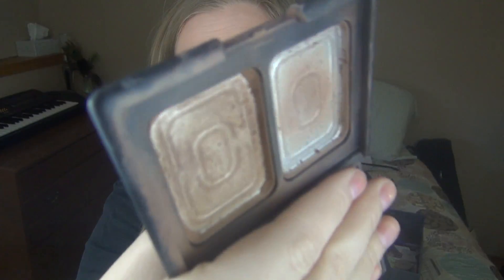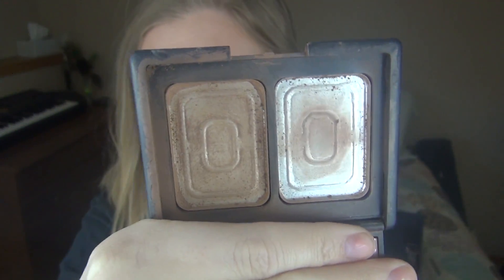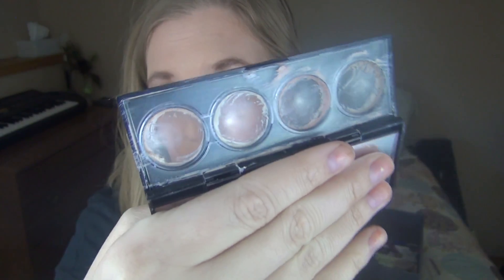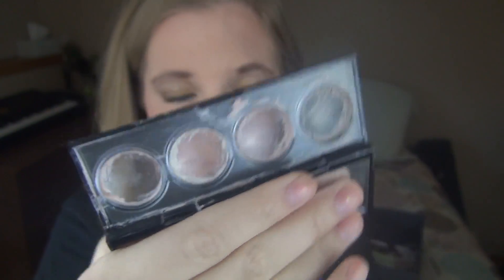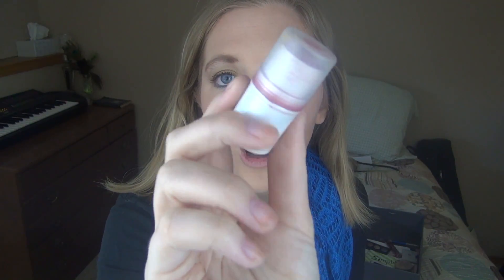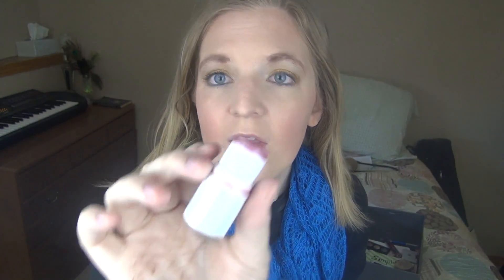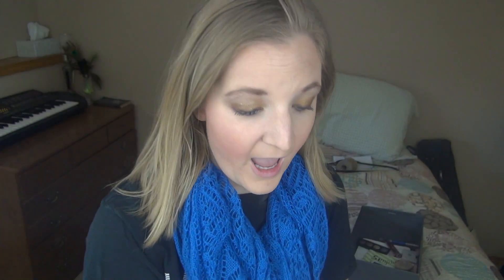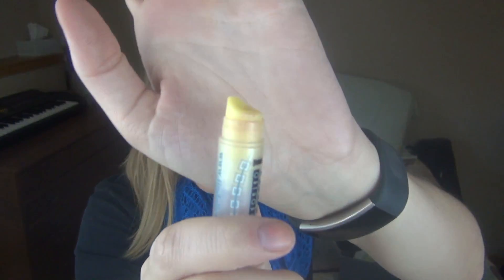September 2016 Project Pan Finale